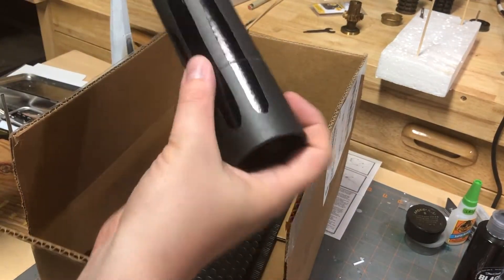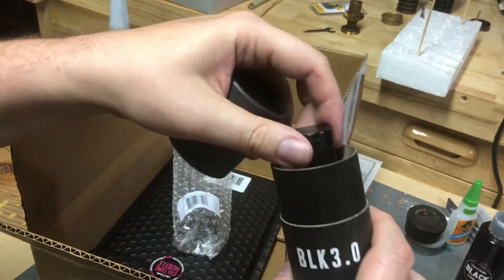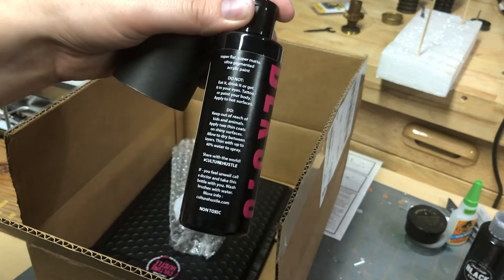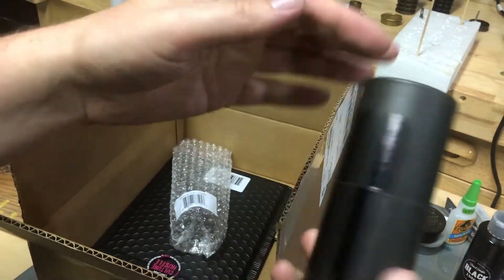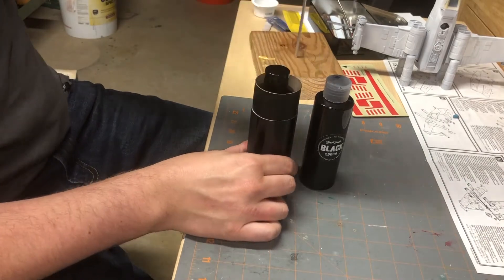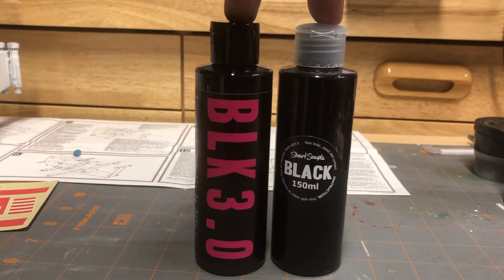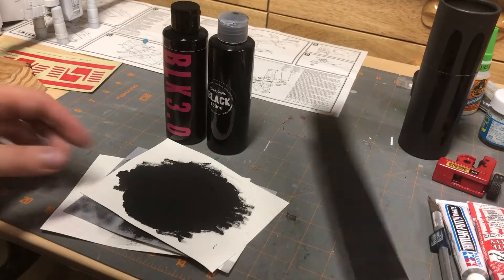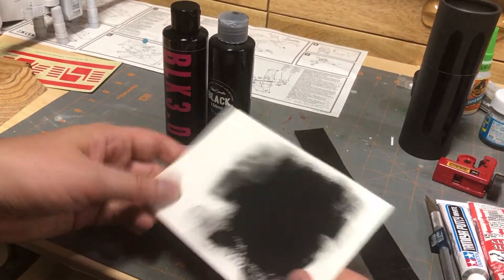Black 3.0 by Stewart Semple Unboxing and Experimentation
Just got a delivery of Black 3.0 that I backed on Kickstarter. Find out how it holds up against Black 2.0.